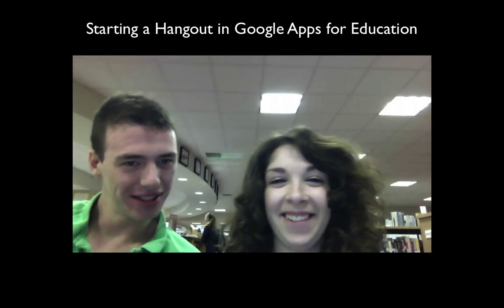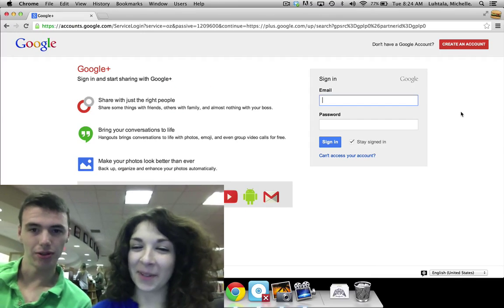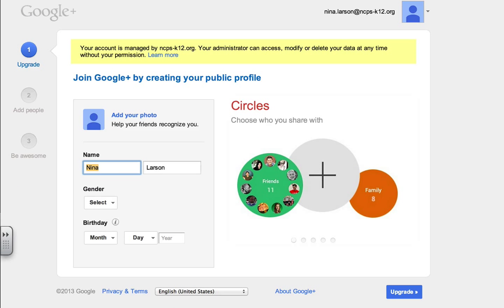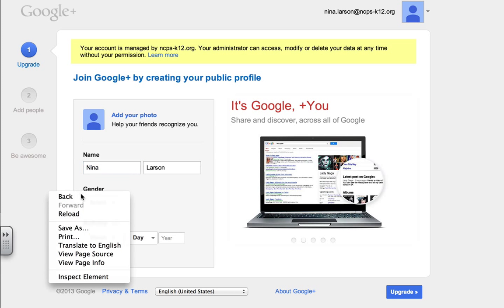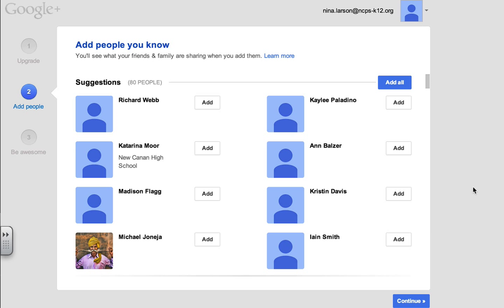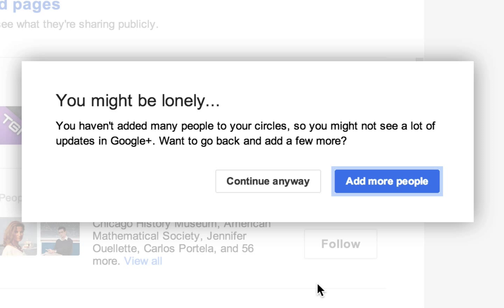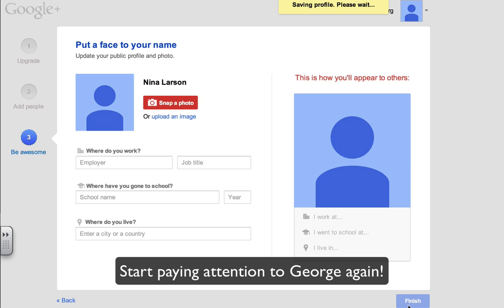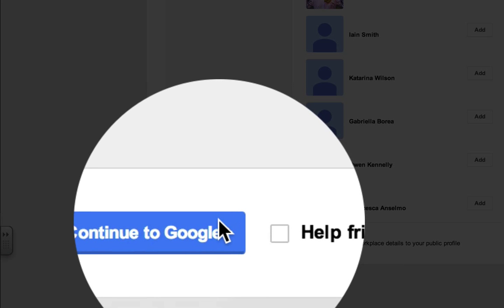Setting up a Google Hangout in Google Apps for Education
NCPS has turned on Google Hangouts for high school students and teachers. This is a great platform for virtual meetings - for school projects, clubs, etc. Getting your first Hangout going is not necessarily intuitive. Watch us stumble through the process to learn how to do it yourself ;-)